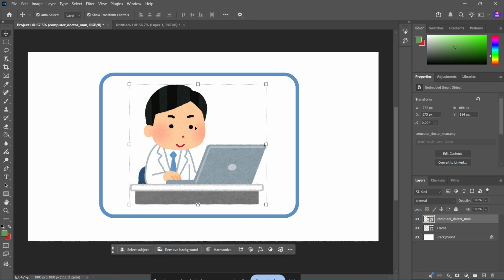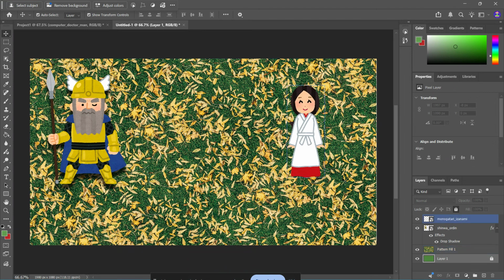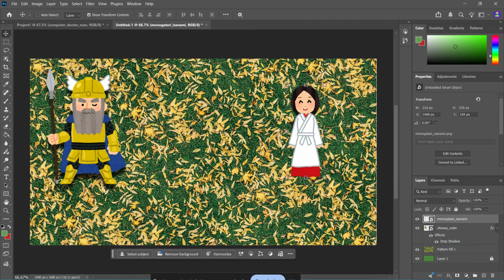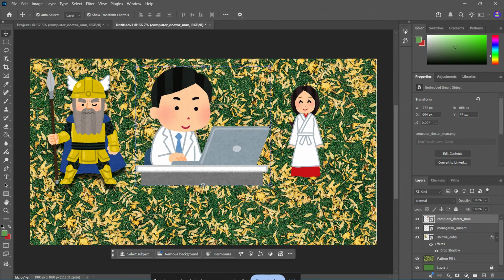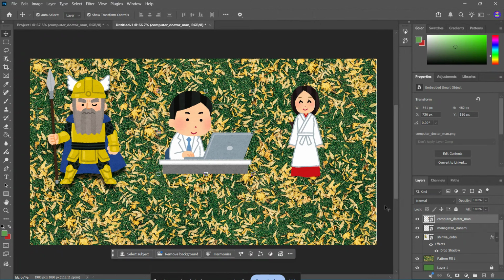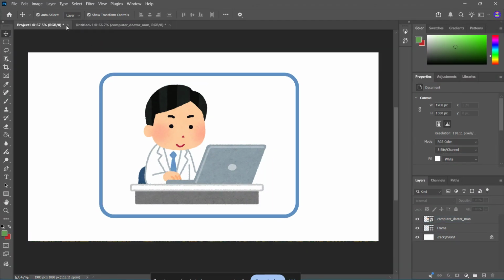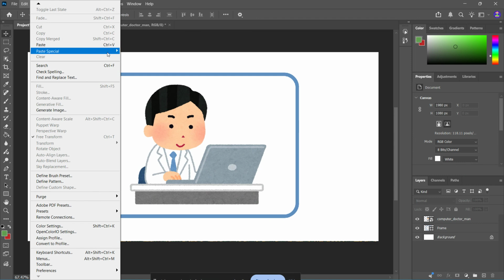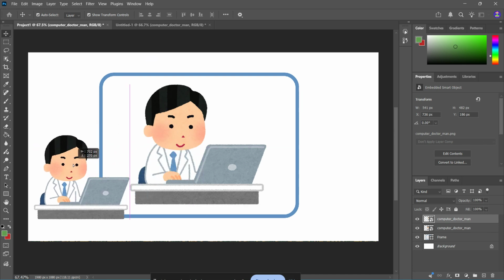How To Copy And Paste In Photoshop 2026 (Easy Guide)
Learn how to copy and paste in Photoshop using fast keyboard shortcuts and the Paste In Place option for exact positioning.
This quick 2026 tutorial shows you the simplest workflow for moving content between documents without losing alignment.

🕚Timestamps:
0:00 Introduction
0:22 Copy Your Content
0:50 Open The Destination Document
1:08 Paste With Keyboard Shortcut
1:32 Use Paste In Place From The Edit Menu
1:58 Adjust The Pasted Content
2:18 Quick Recap And Outro

✍️What You'll Learn In This Video:
• How To Copy Content In Photoshop With Ctrl Plus C Or Cmd Plus C
• How To Paste Into A New Photoshop Document
• How To Use Ctrl Plus Shift Plus V Or Cmd Plus Shift Plus V
• How To Access Edit / Paste Special / Paste In Place
• How To Keep Pasted Content Aligned Across Documents
• How To Work Faster With Photoshop Copy And Paste Shortcuts

💡Pro Tips:
• Use Paste In Place when moving design elements between matching layouts
• Copy selected layers or objects for the cleanest results
• Double-check your active document before pasting to avoid mistakes
• Use keyboard shortcuts to speed up your Photoshop workflow